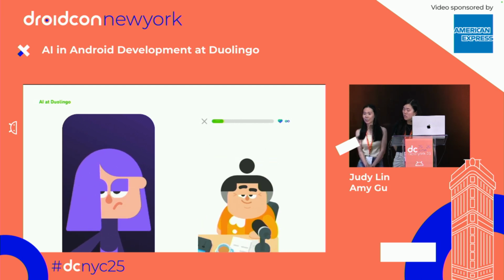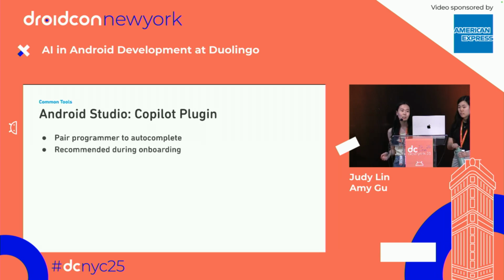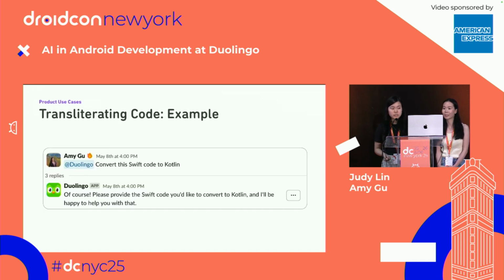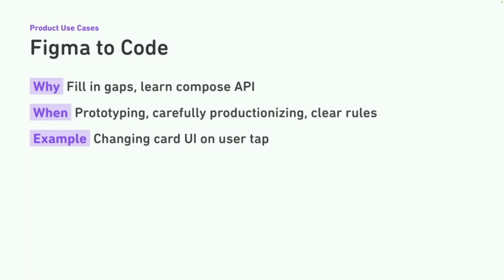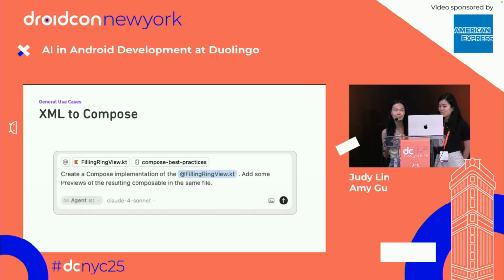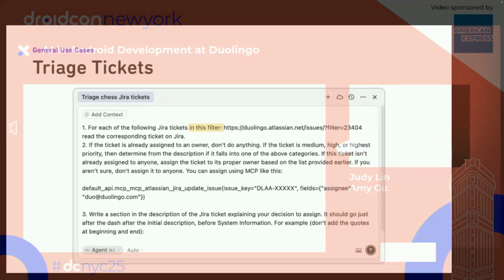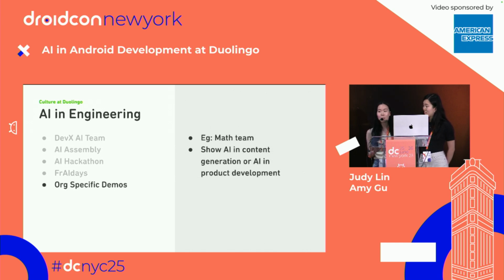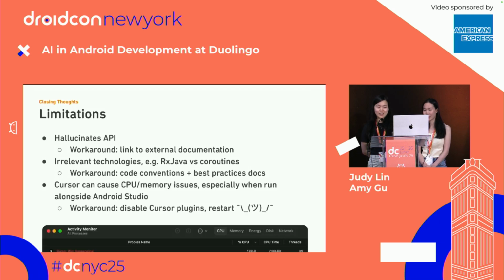AI in Android Development at Duolingo - Judy Lin & Amy Gu | droidcon New York 2025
🎤 Talk: AI in Android Development at Duolingo
👤 Speaker: Judy Lin & Amy Gu
📍 Event: droidcon NYC 2025
📅 Date: 25-26 June, 2025